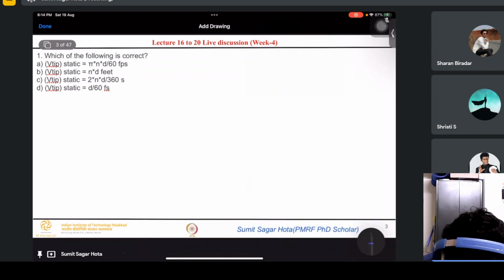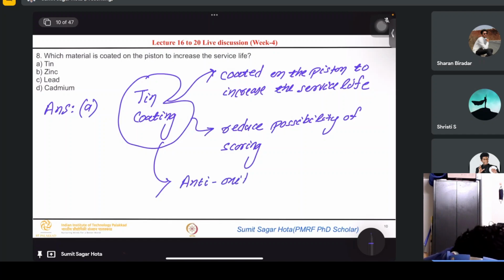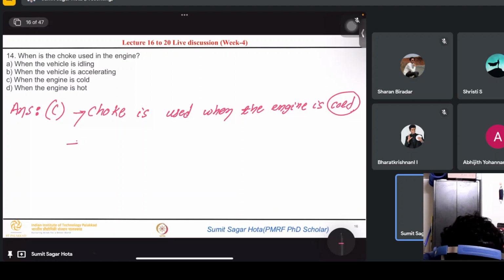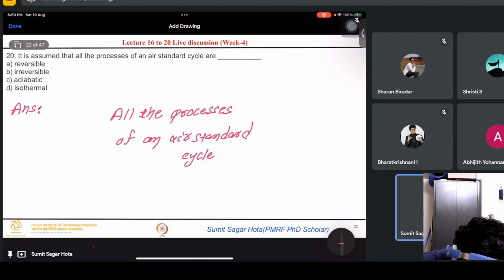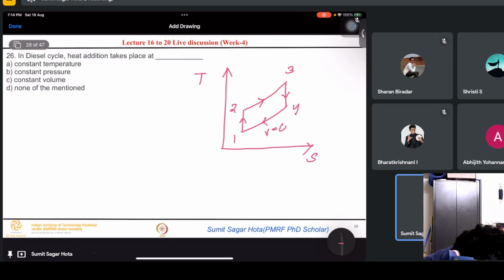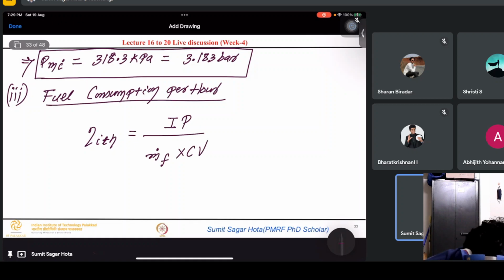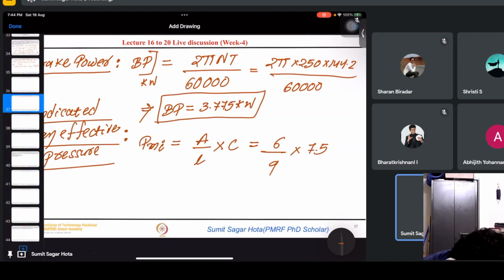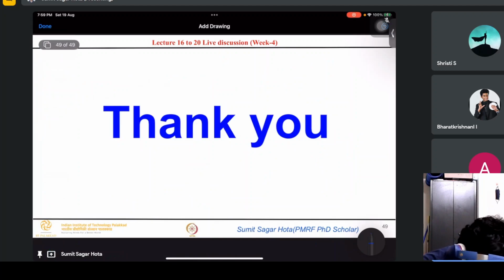Week- 4 (Lec. 16 to 20) Introduction of Airbreathing Propulsion Problem-Solving Sessions for NPTEL